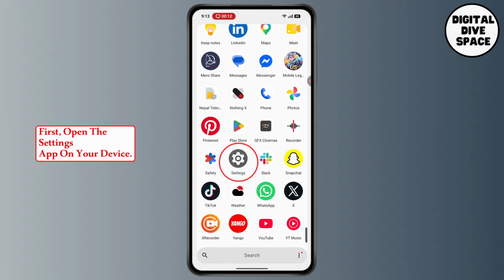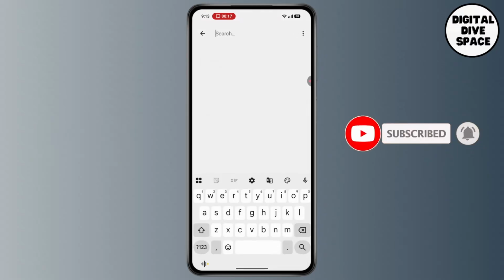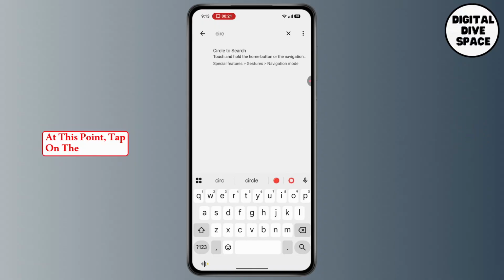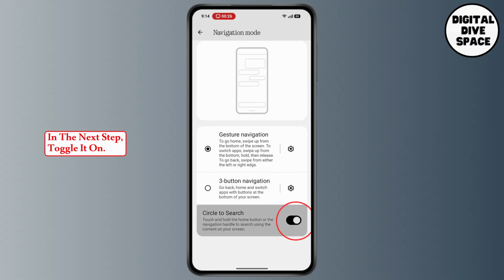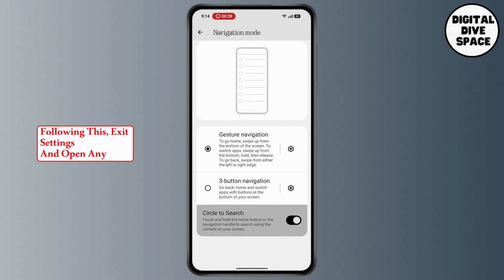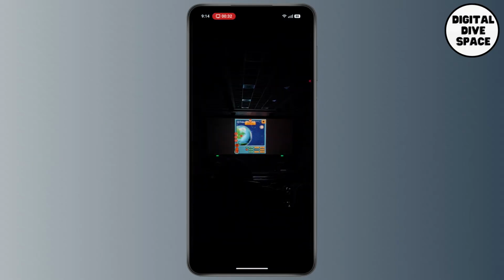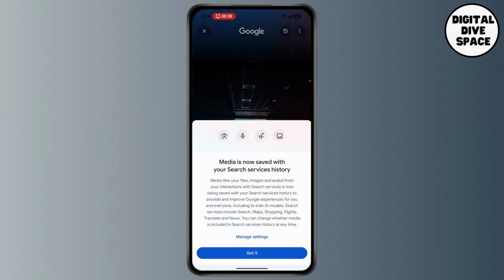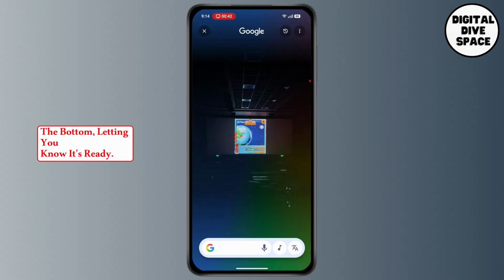How To Use Circle To Search On Android ?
How To Use Circle To Search On Android ?: Welcome to our step-by-step guide on "How To Use Circle To Search On Android!" If you want to search for anything on your Android phone without leaving the app you're using, this video is for you. In this tutorial, we’ll show you how to use Circle to Search on Android, search images and text on your screen, identify objects, translate content, and quickly find more information using Google Circle to Search. Whether you're using a Samsung Galaxy, Google Pixel, or another supported Android phone, these simple steps will help you get the most out of Circle to Search.

In this video, we will show:
How to activate Circle to Search
How to search anything on your Android screen
How to circle an object or image to search
How to use Google Circle to Search

What you'll learn:
How do I use Circle to Search on Android?
How do I activate Circle to Search on my Android phone?
How to search an image using Circle to Search?
How to circle something on my screen and search for it?
How to use Circle to Search on Samsung Galaxy and Pixel phones?